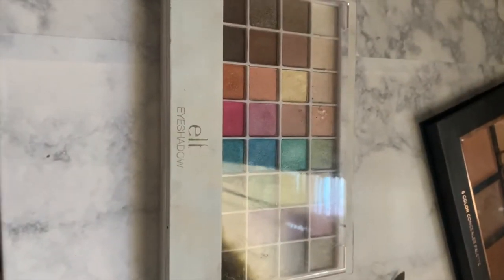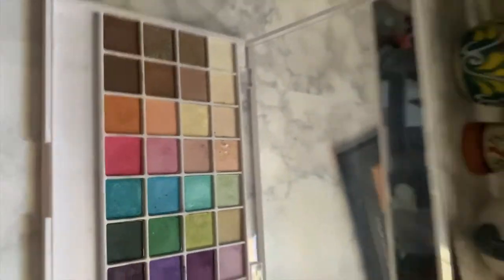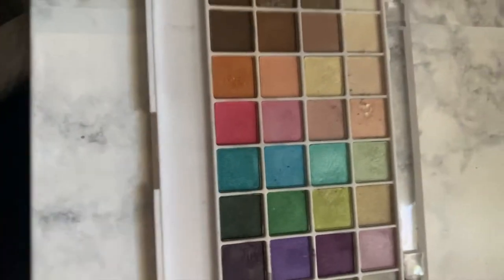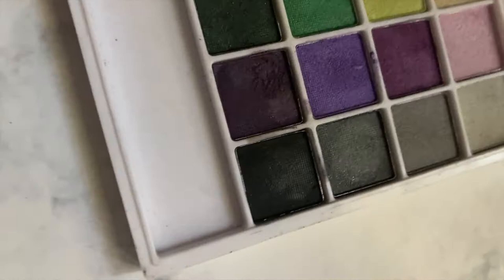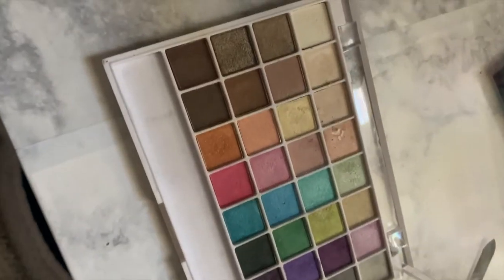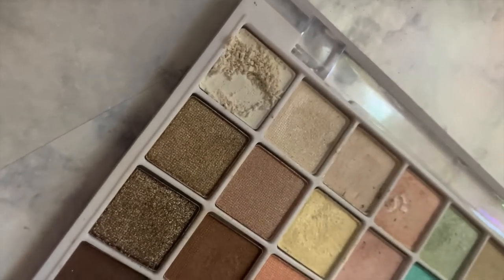Destroying My old makeup pt 2